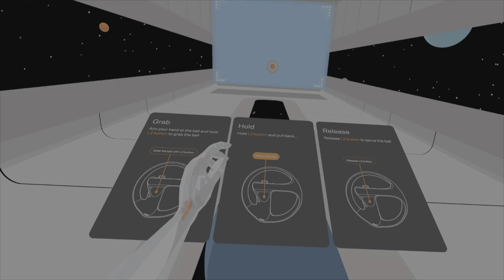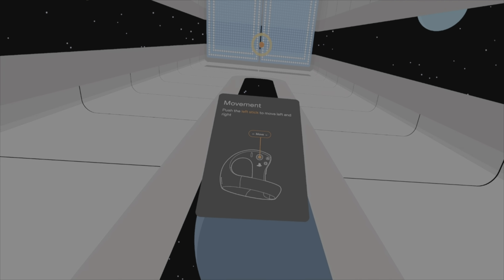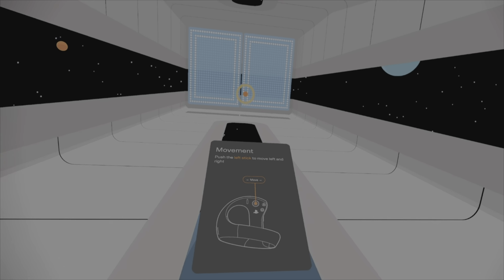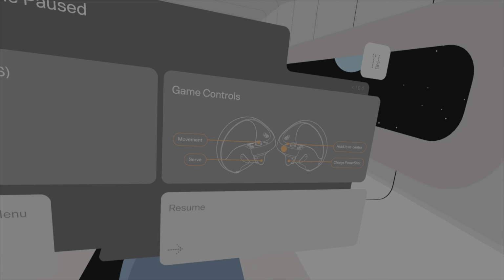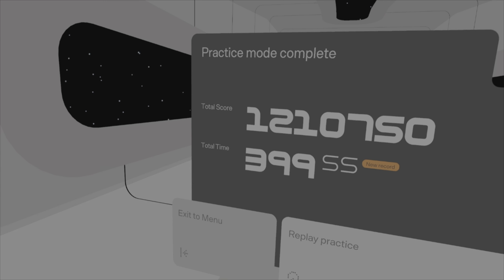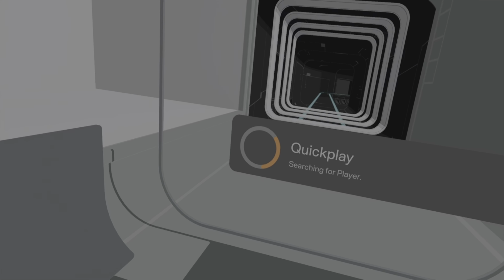C-Smash VRS - Demo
First 20ish minutes with the game